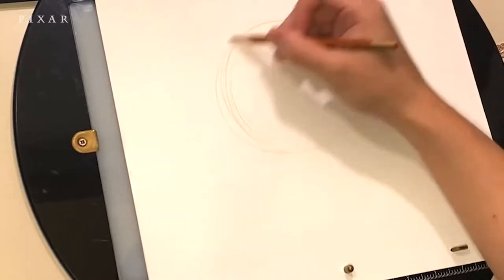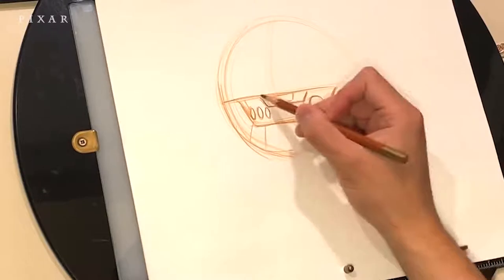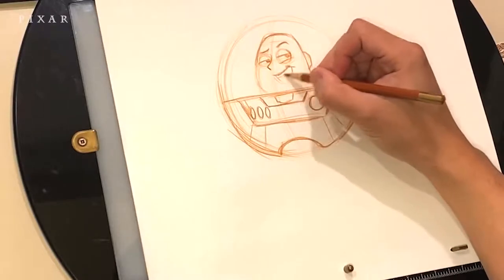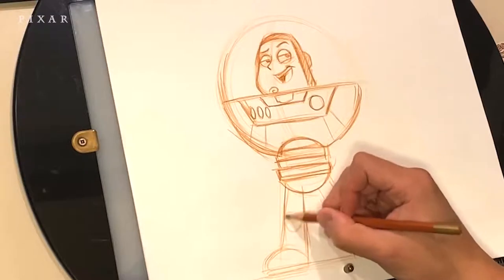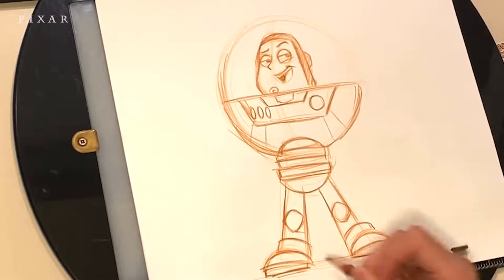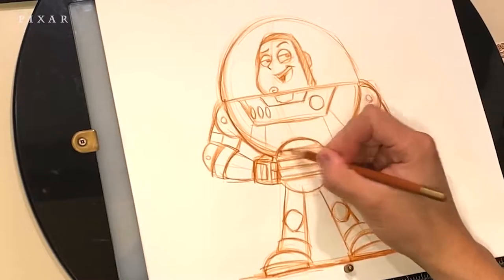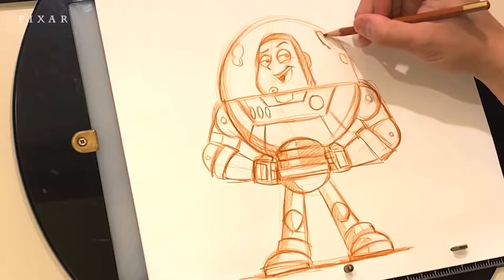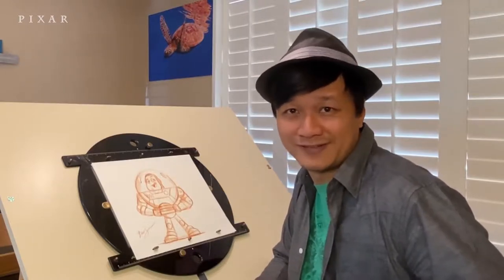How to Draw Buzz Lightyear from Toy Story Draw With Pixar - 3D Animation World